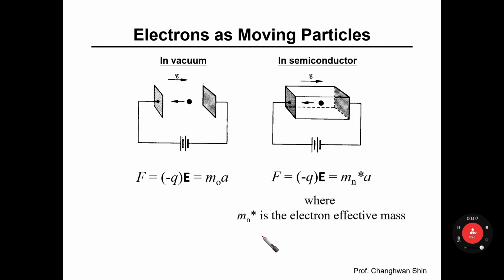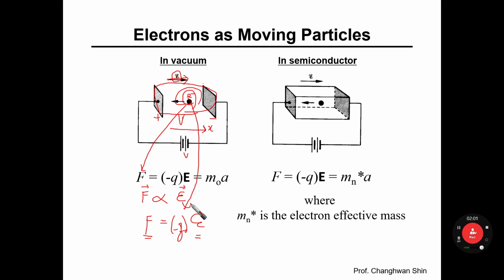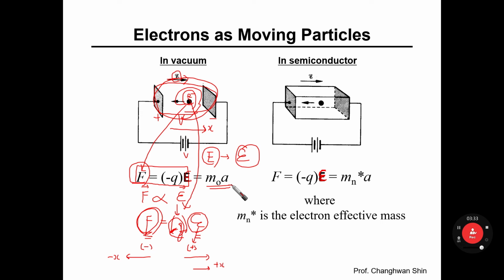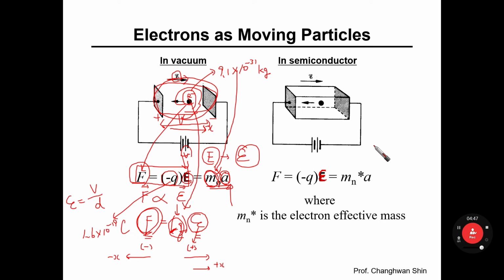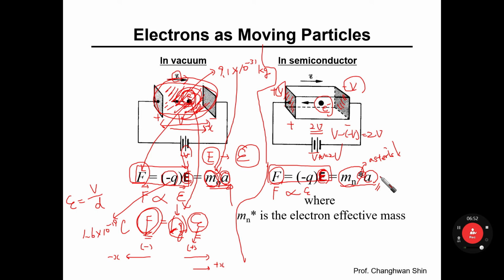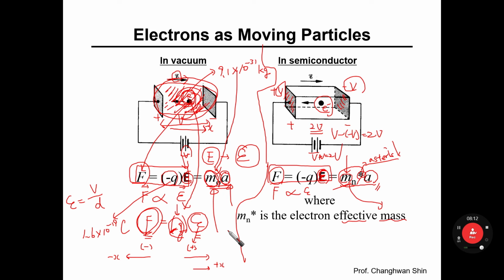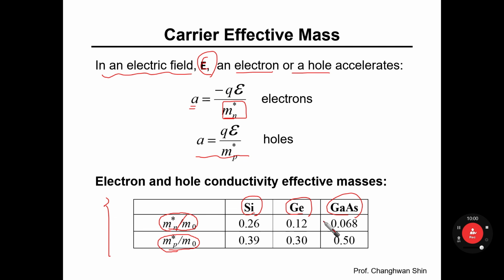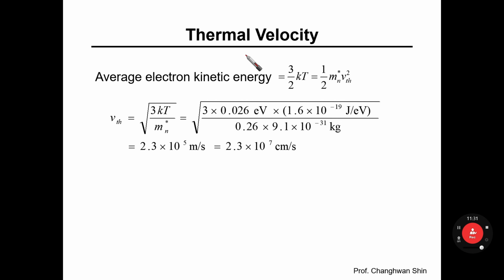Introduction of Solid State Physics week 5 part 3